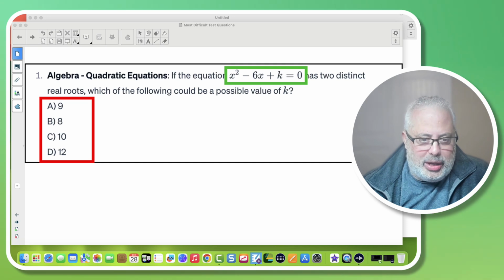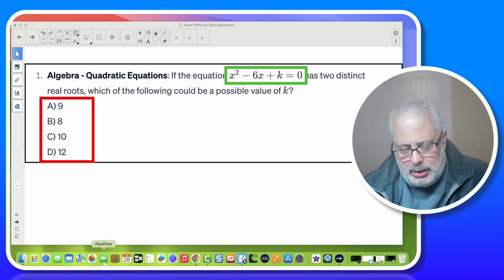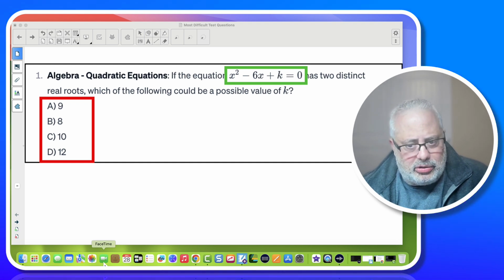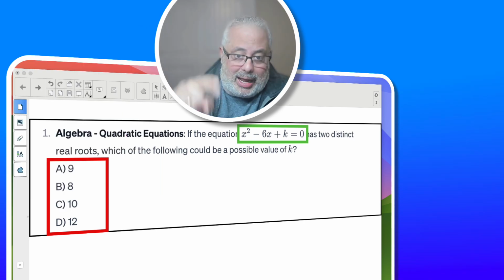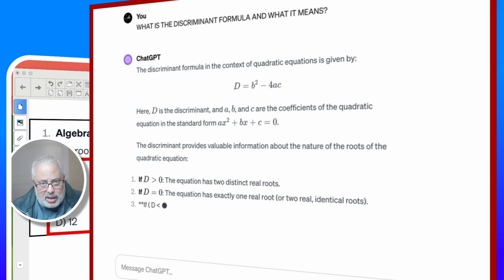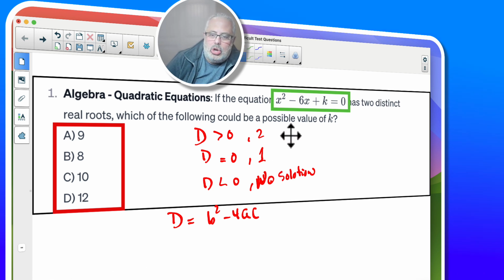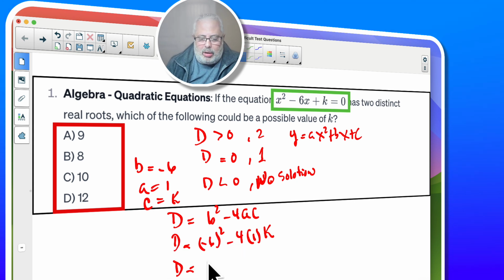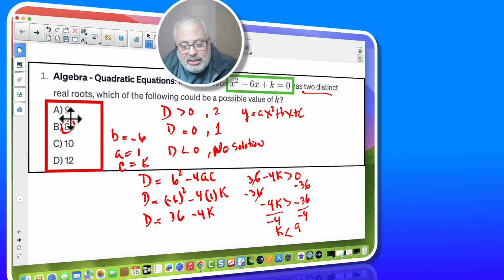The Real Reason You're Struggling with Difficult SAT Questions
A hard SAT question can drop your score in such important test. Join Dr. Marrero and discover the skills needed to answer these difficult questions and improve your overall score#satmathtestprep